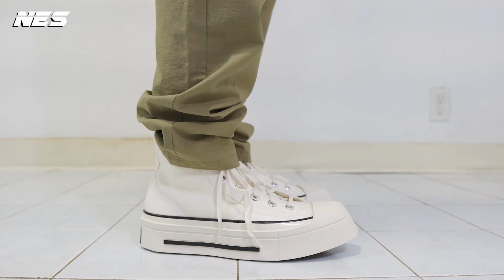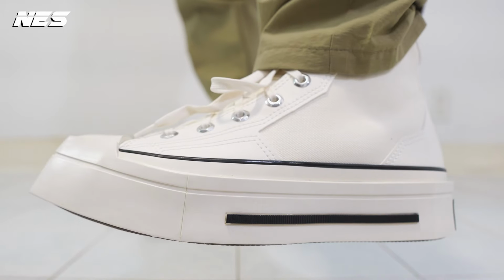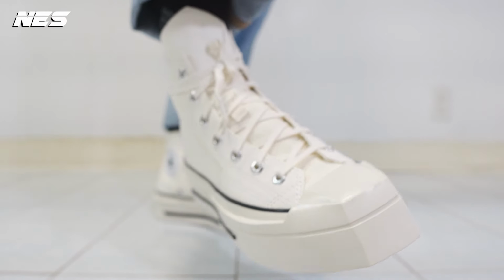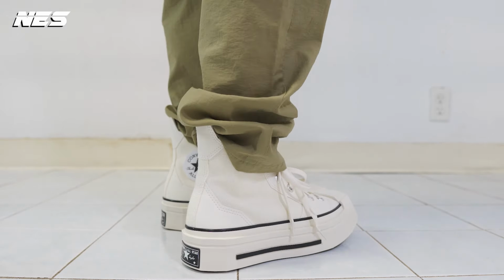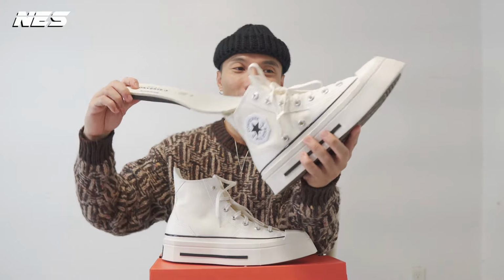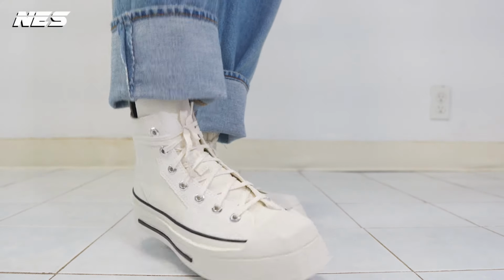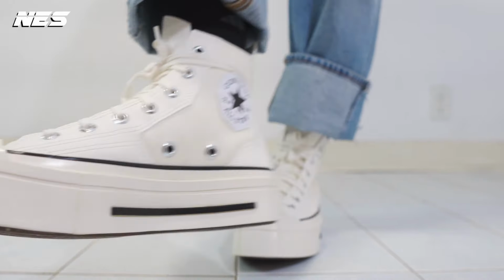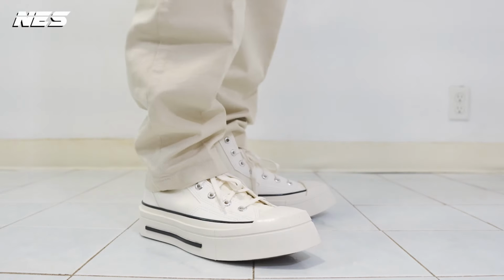How To Style CONVERSE CHUCK 70 DE LUXE SQUARED HI SHOES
OMG What a surprised dropped from Converse. It's a great start with this crazy cool model. I created 3 different looks in this video.

Look 1:
Daily Paper - Bomber Jacket
Haikure - Jeans
Ck - T

Look 2:
Zara - Turtle Neck
Whitesand - Cargo Pants
Cote&Ciel - Bags

Look 3:
Zara - Jacket
Bernna - Pants

Music in video:
Lassoo – tubebackr
Anno Domini Beats - Sinister
TrackTribe - Fine Dining
TrackTribe - Smokey's Lounge

Thank you for tuning in and supporting my content journey. Your presence means a lot to me, and I value each and every one of you.

If you have any video requests or suggestions, please don't hesitate to share them in the comment section. I make it a priority to read and respond to your comments promptly, addressing your questions and considering your input.

I'm dedicated to investing the majority of my time in creating enhanced content and improving video quality every day. Your feedback is crucial in shaping the direction of my content, and I look forward to delivering even better experiences for you all.